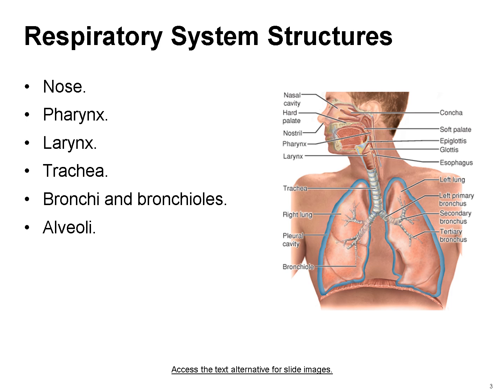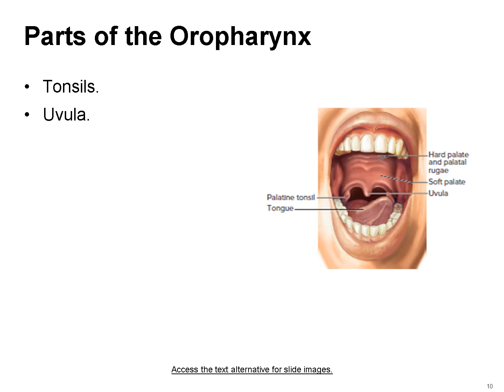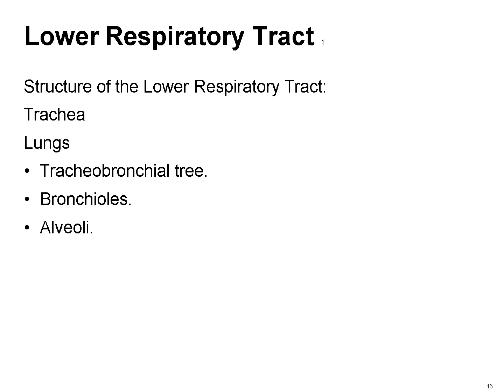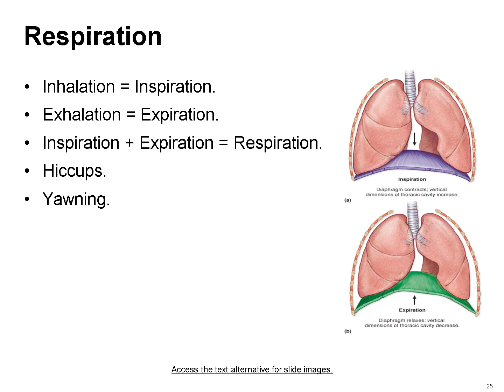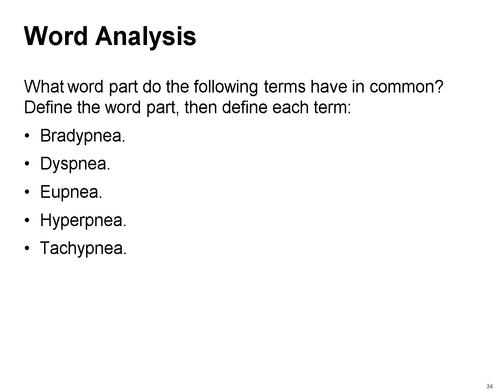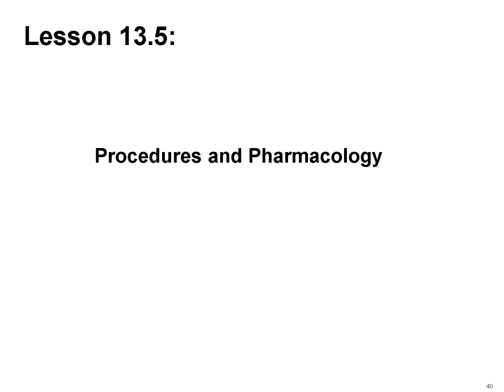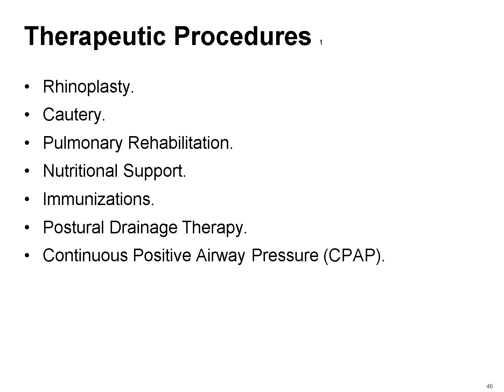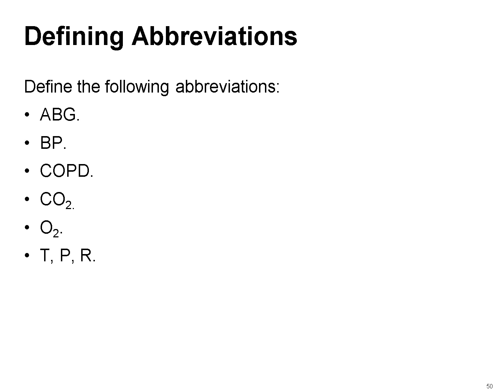Mastering Medical Terminology Chapter 13: Respiratory System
Uncover the intricacies of the respiratory system in this detailed Chapter 13 lecture! This video is ideal for students, healthcare professionals, and anyone seeking a deeper understanding of how the body breathes and exchanges gases. Topics include:

Anatomy of the Respiratory System: Upper and lower respiratory tracts, including the nose, pharynx, larynx, trachea, bronchi, and alveoli
Functions of the Respiratory System: Gas exchange, blood pH regulation, protection, voice production, and olfaction
Common Disorders: Upper respiratory infections, bronchitis, pneumonia, asthma, COPD, and lung cancer
Diagnostic Procedures: Pulmonary function tests, chest X-rays, bronchoscopy, and arterial blood gas analysis
Therapeutic Interventions: CPAP, BiPAP, mechanical ventilation, tracheotomy, and pulmonary resections
Pharmacology for Respiratory Health: Bronchodilators, mucolytics, antibiotics, and corticosteroids

Learn how the respiratory system maintains life and how its disorders are diagnosed and treated with clear explanations, terminology analysis, and real-world examples.